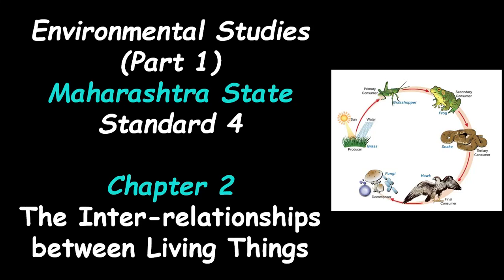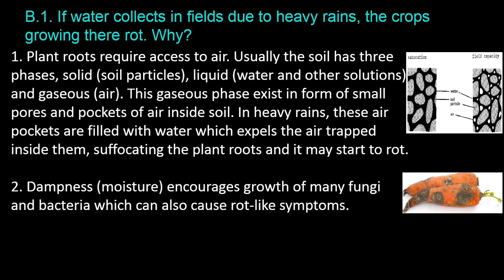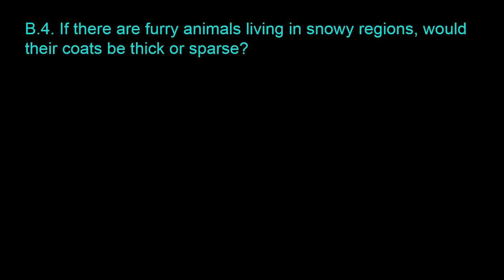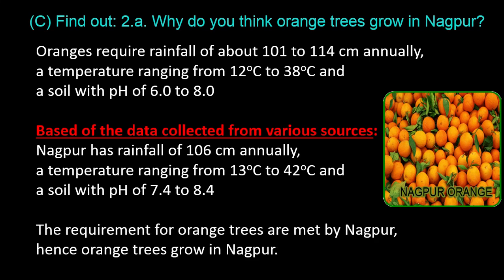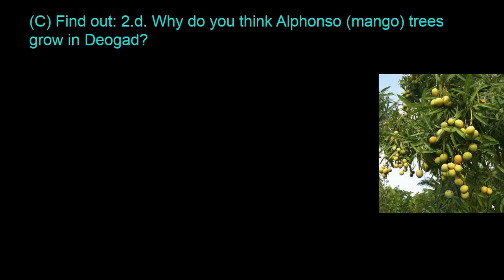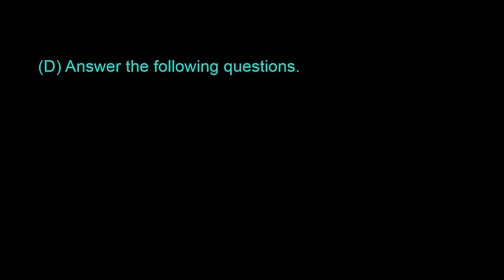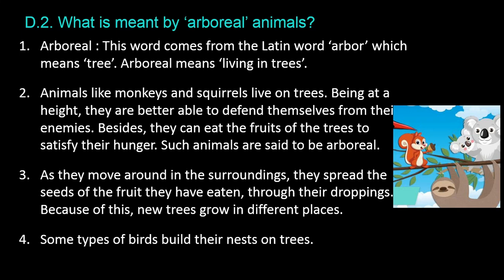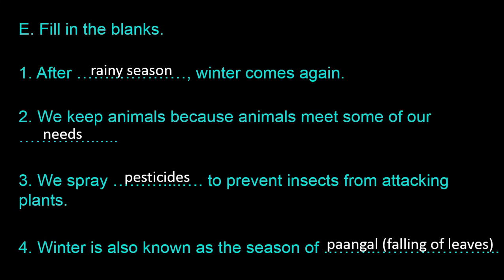School section: Std 4 - EVS: Chapter 2 - The Inter-relationships between living things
Chapter 2 - Environmental Studies Part 1 (Std 4) - The Inter-relationships between Living Things